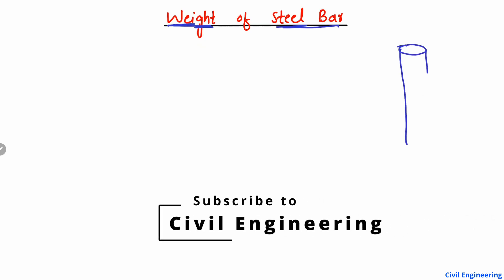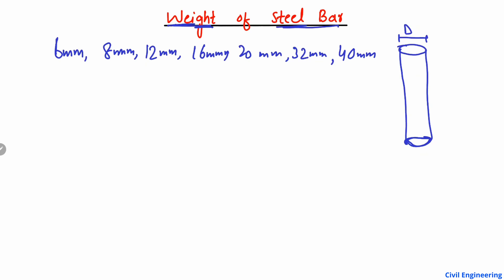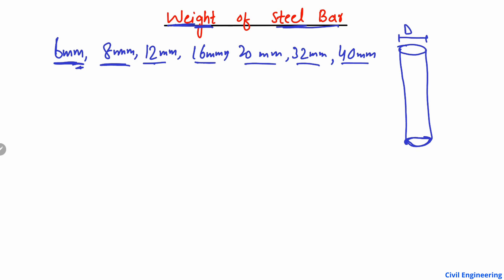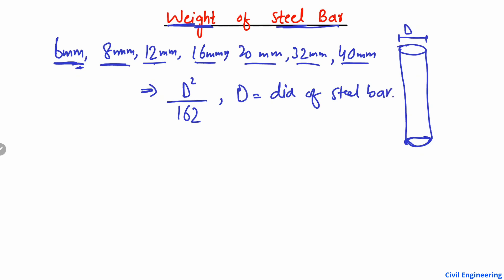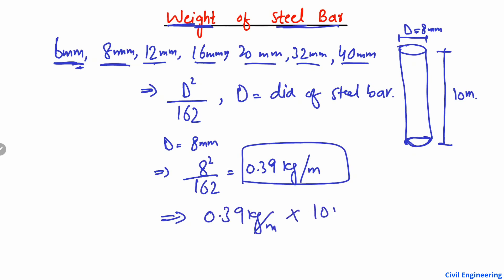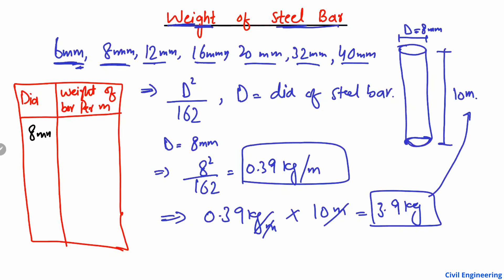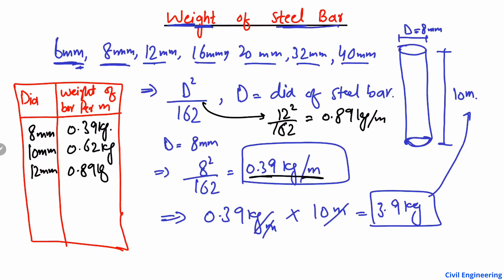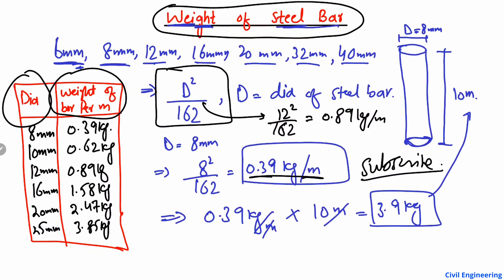How to find Weight of Steel Bar - Simple and Easy Method with Examples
You Want to calculate the weight of a steel bar quickly and easily? In this video, we break down a simple formula that helps you determine the weight of steel bars based on their diameter and length. 📌 Formula Used: Weight (kg) = D2 / 162 × L,  Where D = Diameter of the bar (in mm) L = Length of the bar (in meters)  162 = Constant (derived from the density of steel).